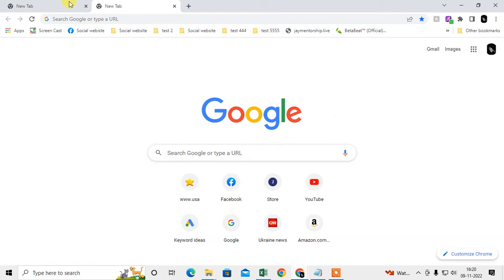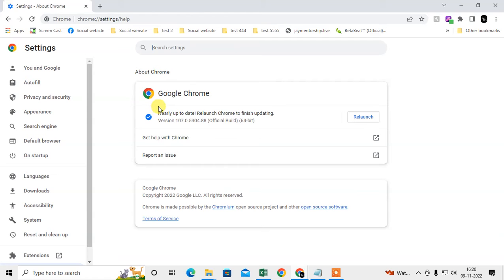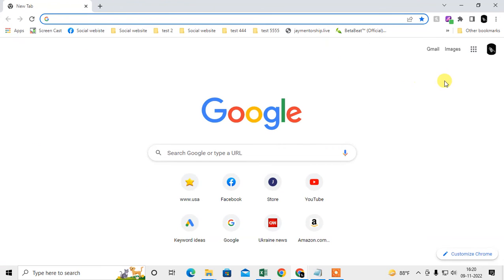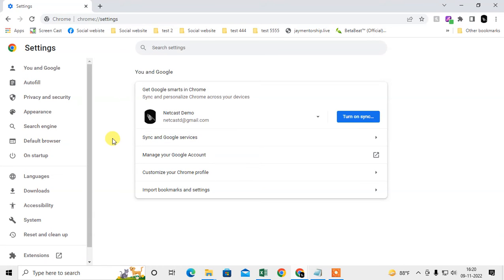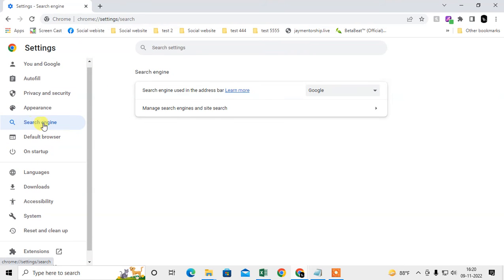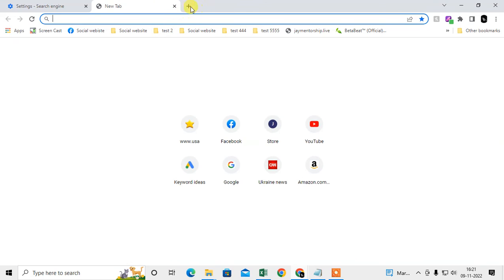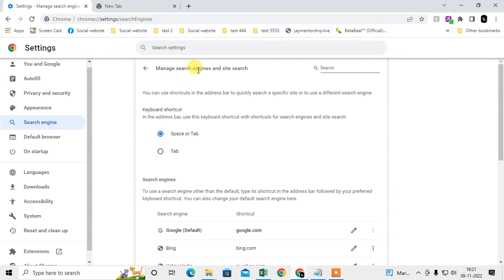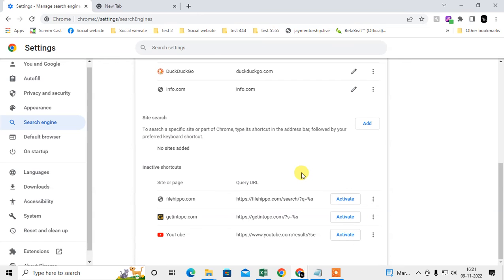How to Change Search Engine in Google Chrome | How to Add Search Engine in Chrome?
How to change search engine in google chrome, just follow this tutorial and learn How to enable Search engine in Chrome.